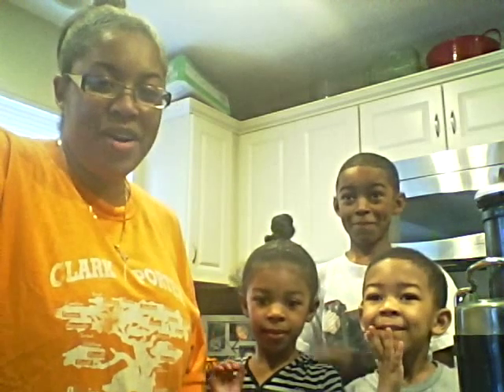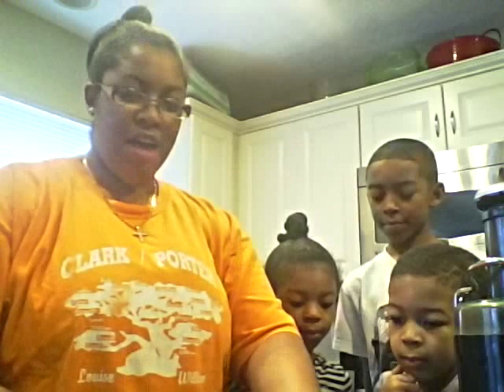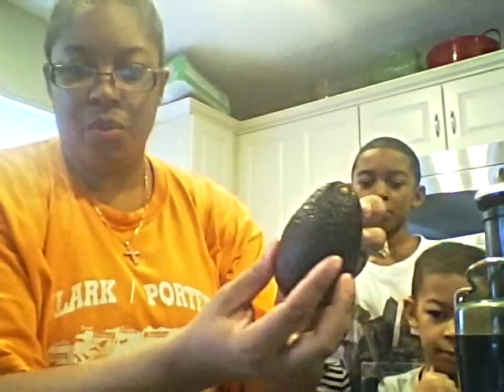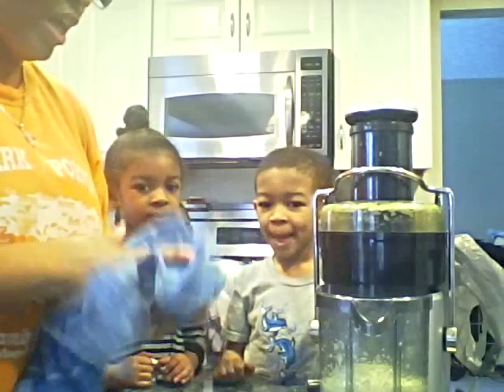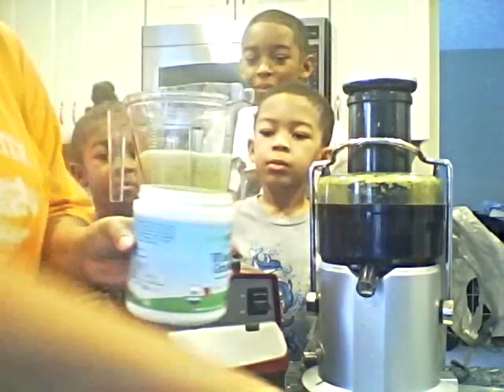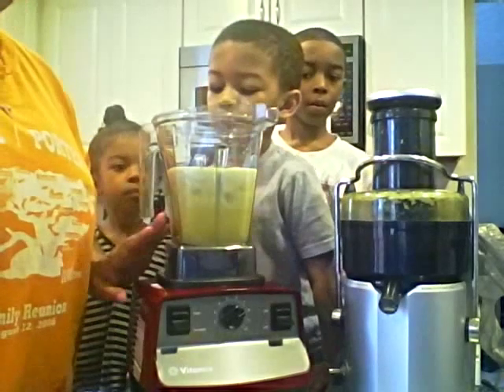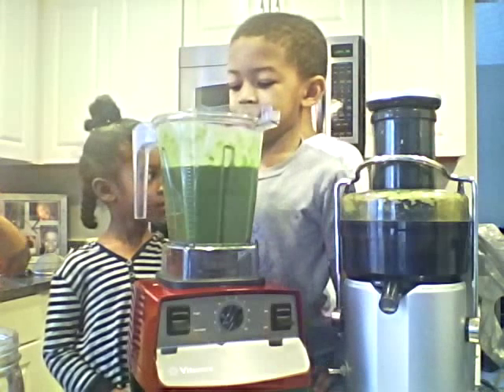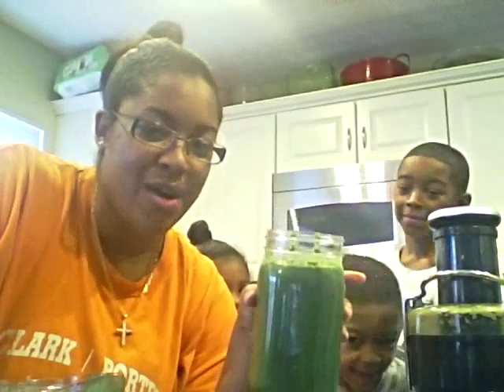Post Workout Green Juice-Pineapple, Apple, Cucumber, Wheat Grass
Enjoy this kid approved green juice after a workout!

I love my babies and all their faces in the background!!